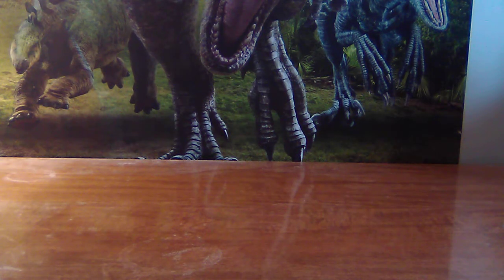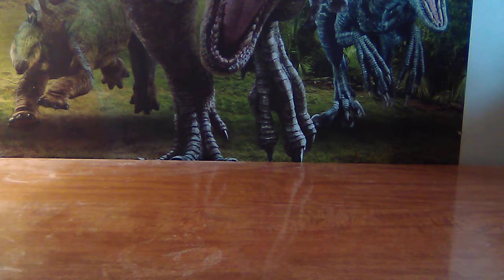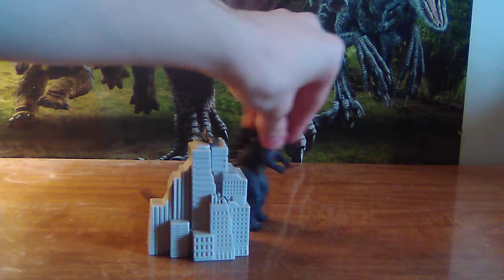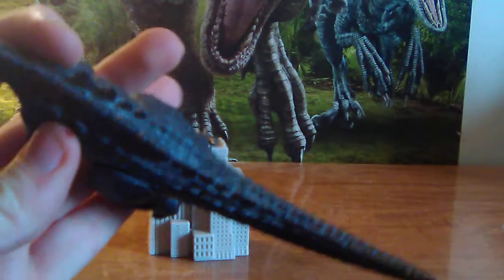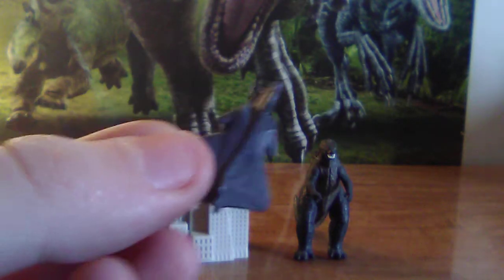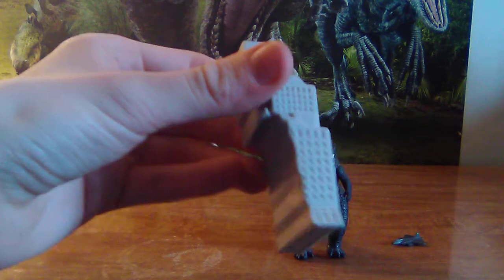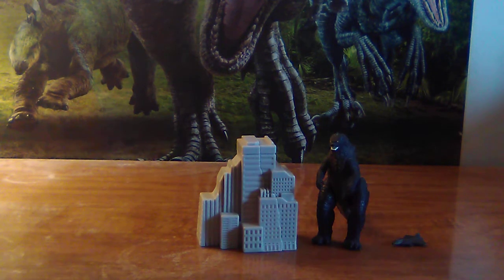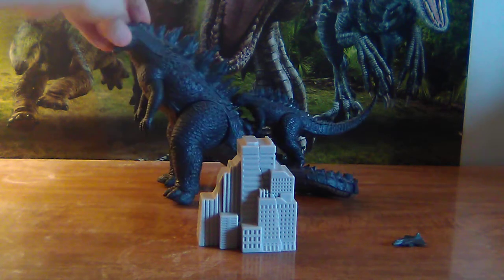Review mini Godzilla 2014 pack of destruction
Another awesome video for you all.